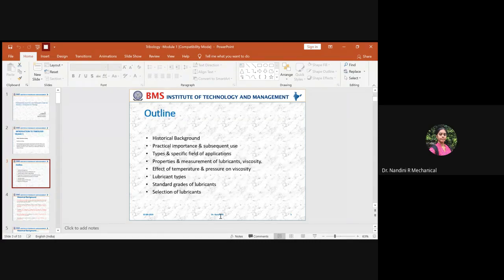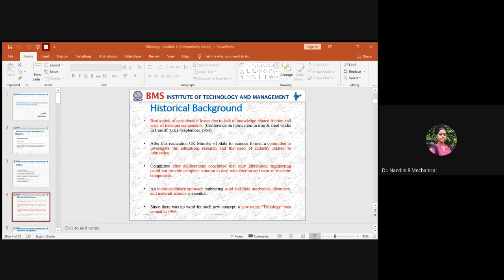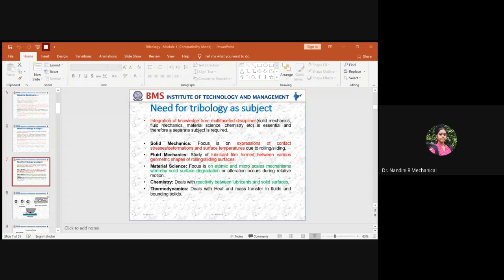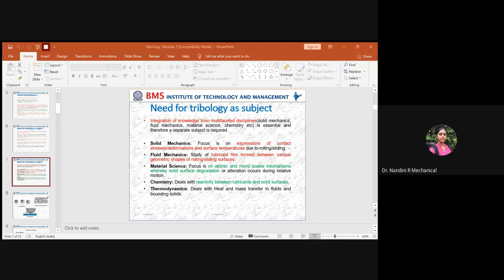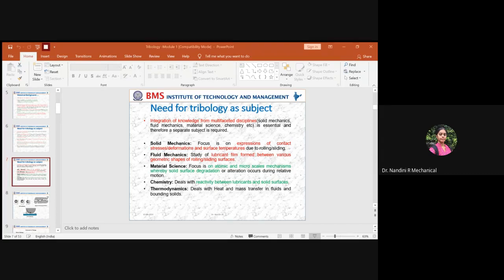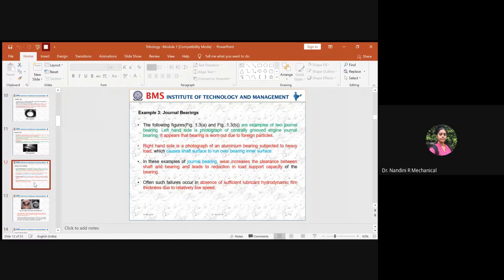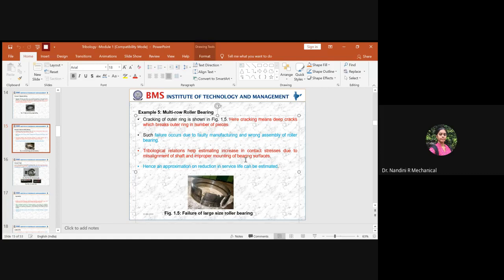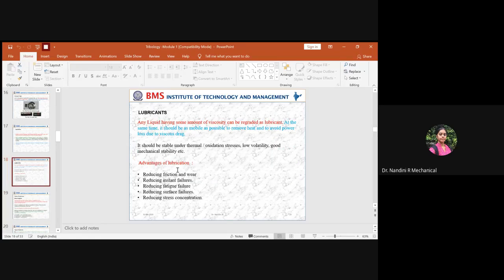Module 1 VII SEM Tribology 3rd Sept 2020